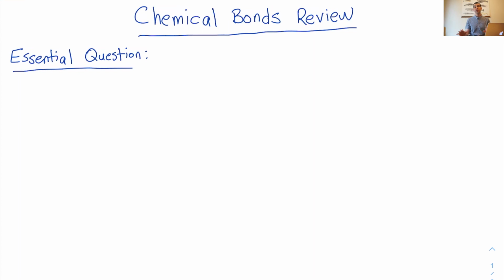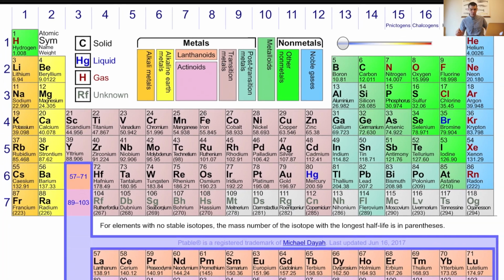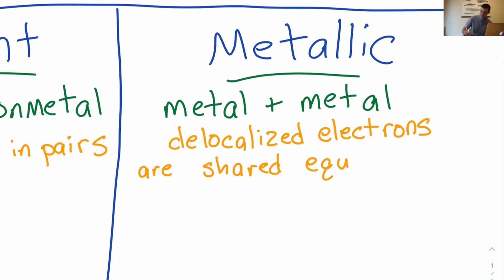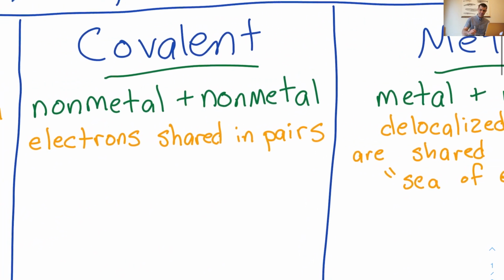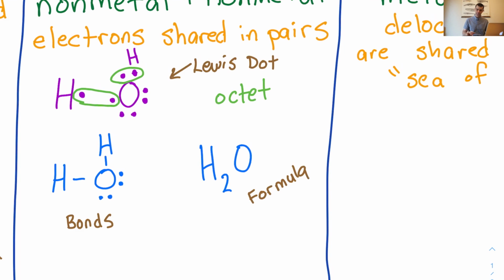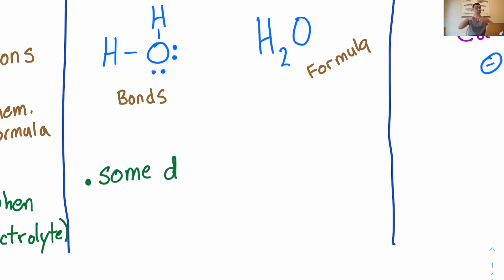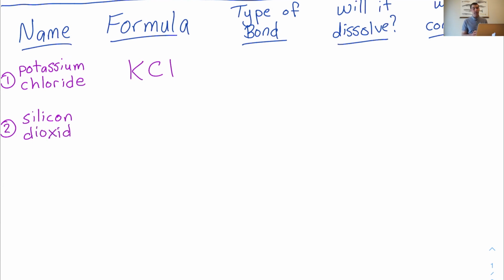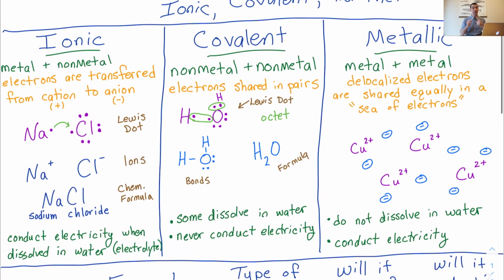Chemistry: Chemical Bonds (April 6-10, 2020)